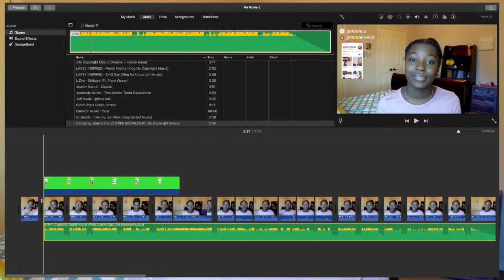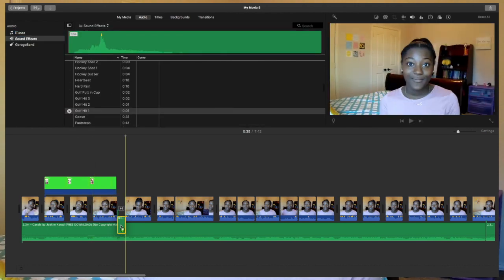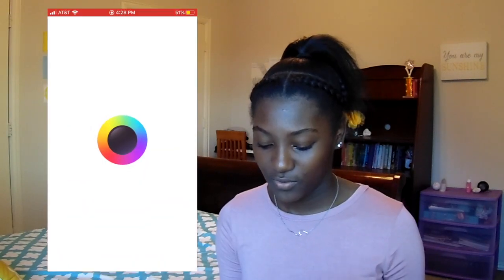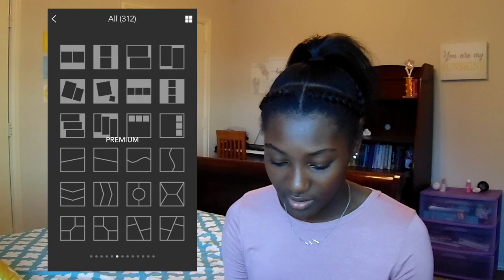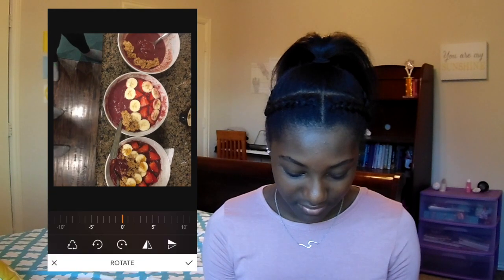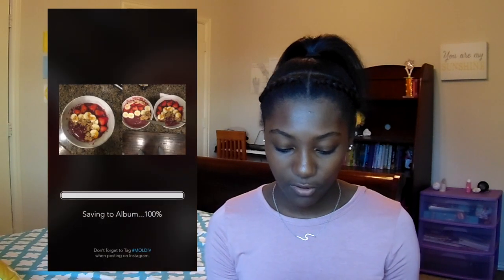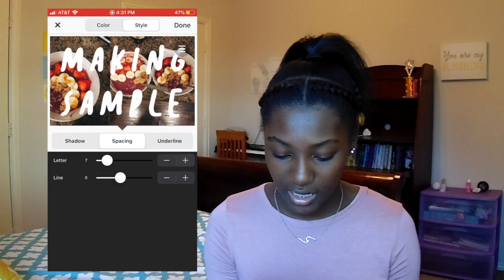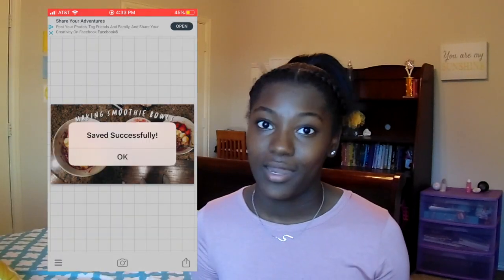How I Edit My Videos + Thumbnails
In this video I let you guys in on all my editing secrets. I hope that some of you found this video helpful and enjoyed it.

S O C I A L S:
s p o t i f y: jjnicole.c
p i n t e r e s t: jjnicolec
v s c o: jjnicole-vsco
m y s p a c e: lol jk